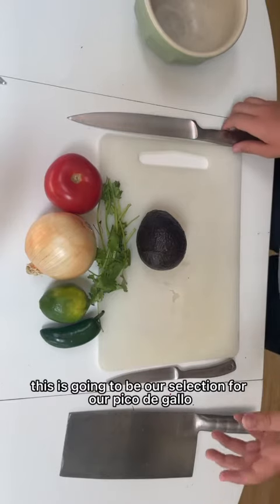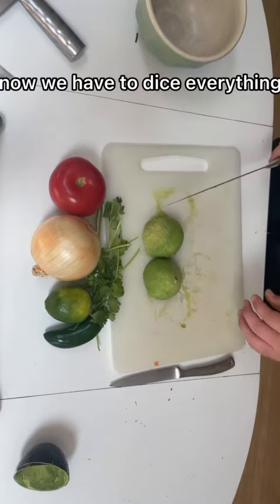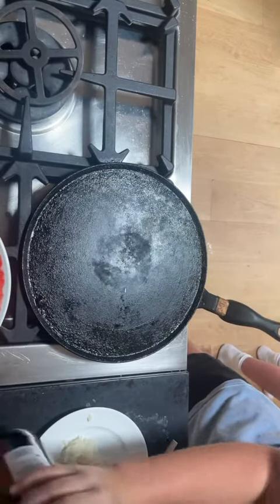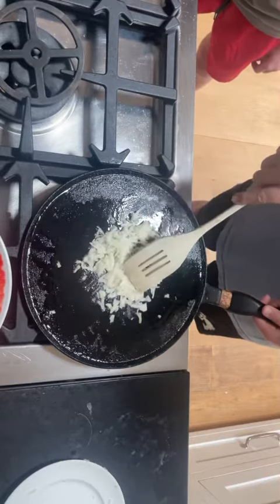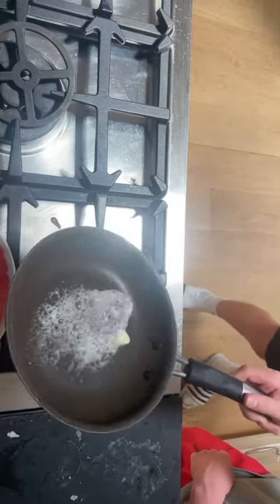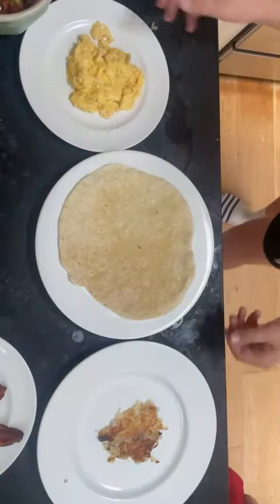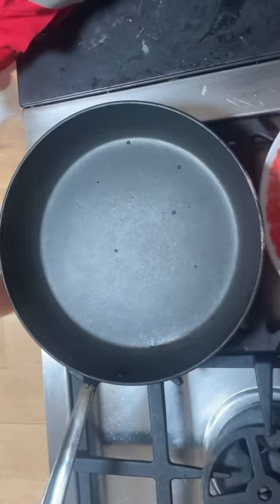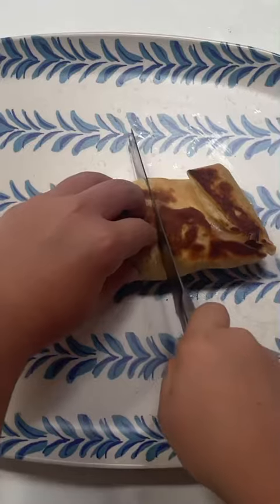The PERFECT Breakfast Burrito | Boose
How to make the perfect breakfast burrito.

We created this video for our final 8th grade project in GT (Gifted and Talented). We learned a lot had a great time doing so. I hope you enjoy.